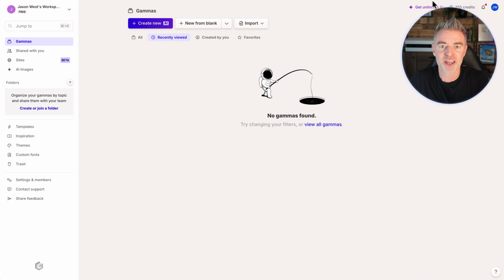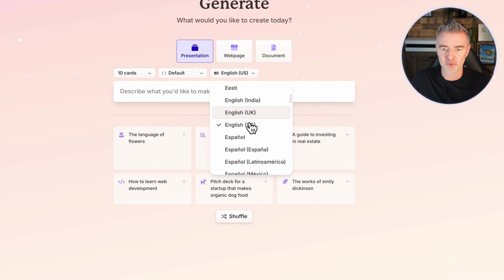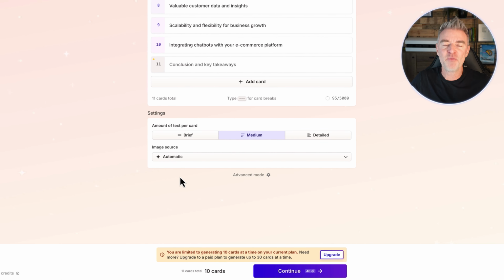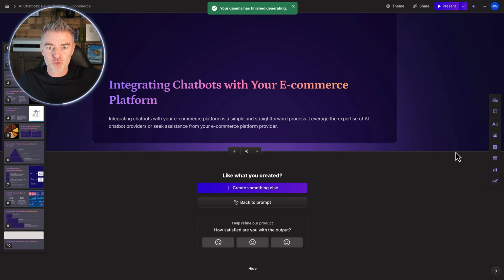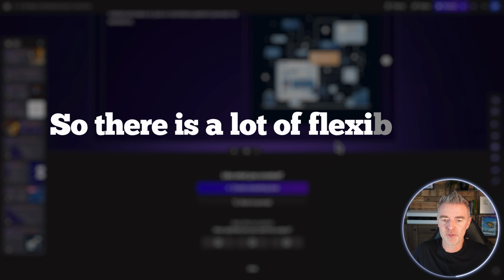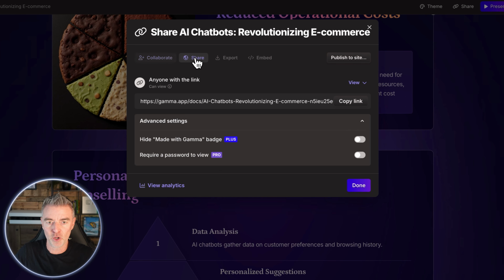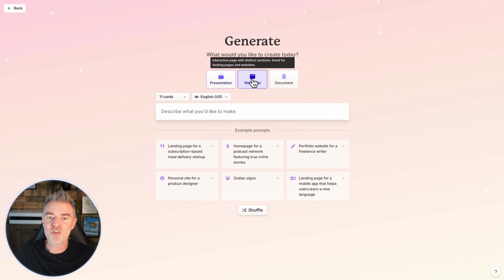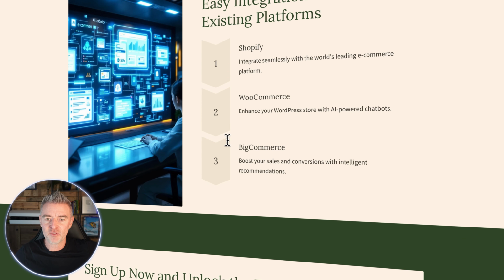Make Impressive Slide Presentations In Minutes With AI!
Now you can make top-quality slide presentations in minutes with just one text prompt!⚡️Start designing today with Gamma for free ➡️